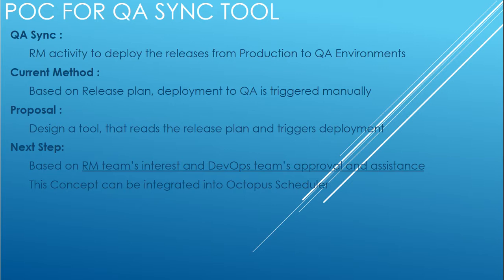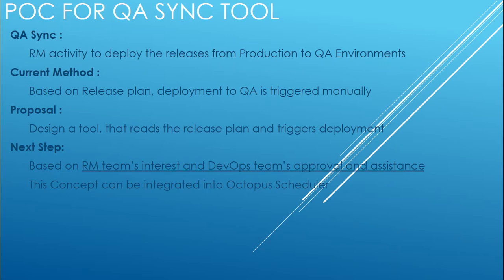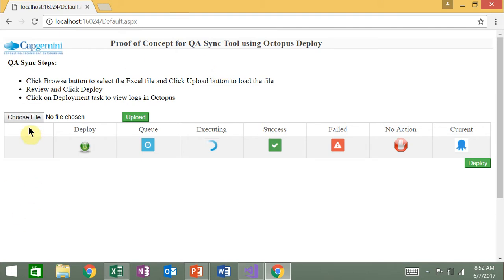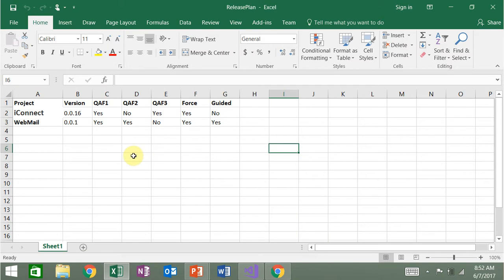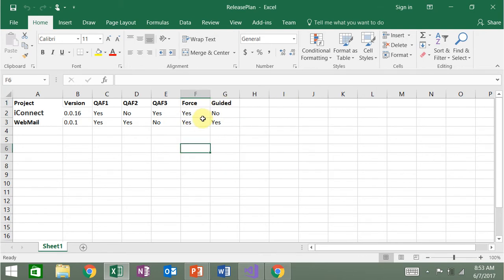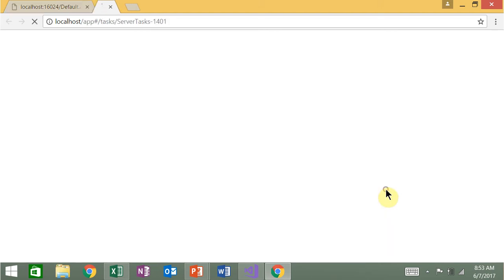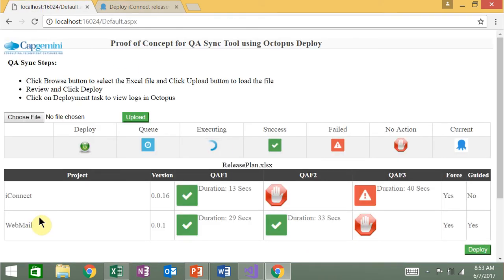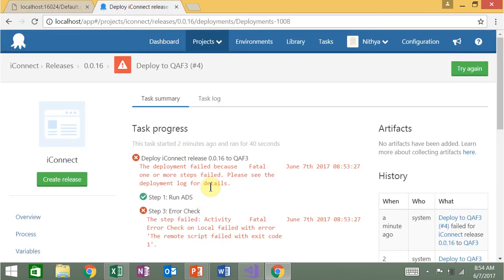QA Sync Tool